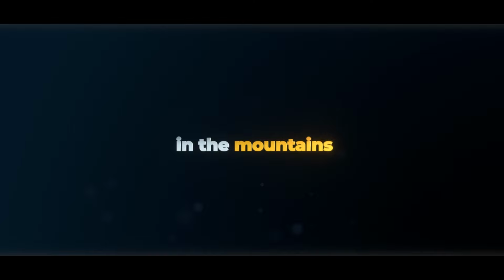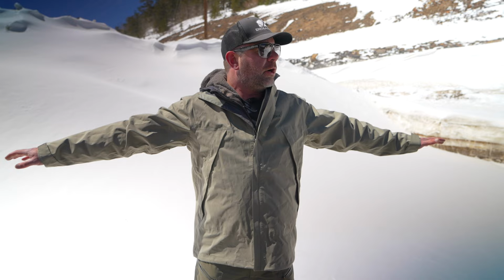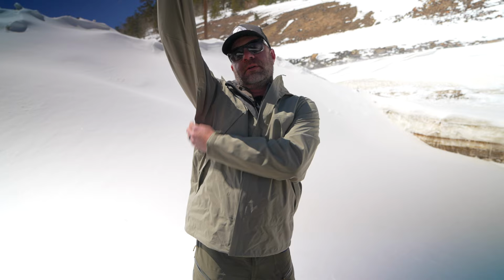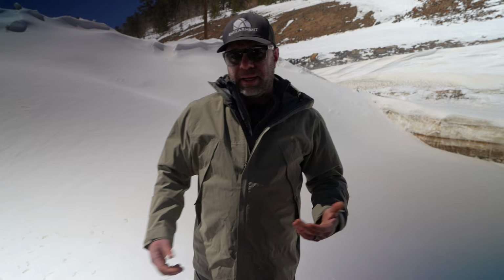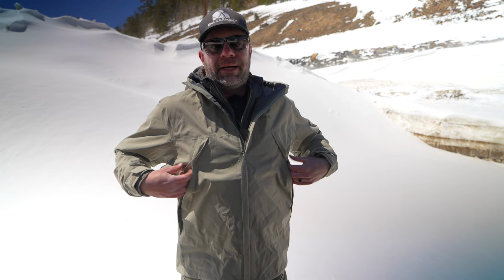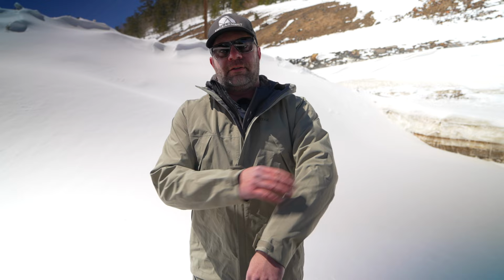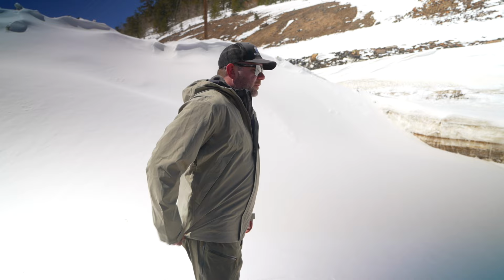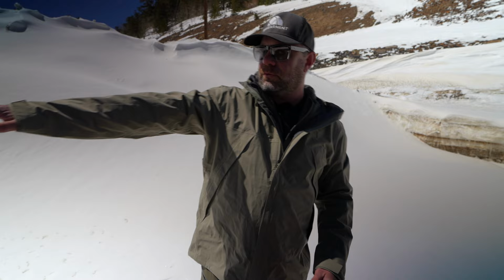Marmot PreCip Eco Pro - The Best Price to Performance Rain Jacket for 2023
The Marmot PreCip Eco Pro is only $150, a $50 jump from the Marmot PreCip Eco, but worth it.  It has better WPB technology - Membrain and a very functional layout.

We hope you enjoyed this video.  Thumbs up always helps too!